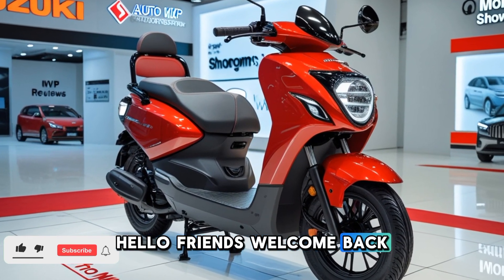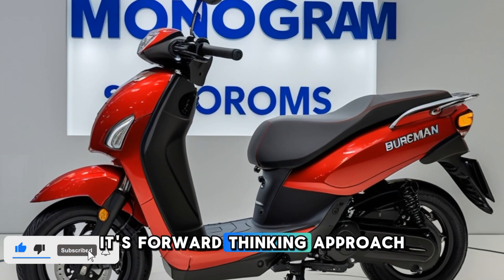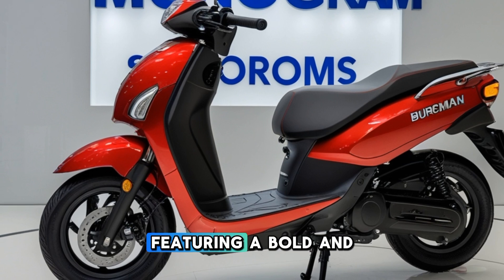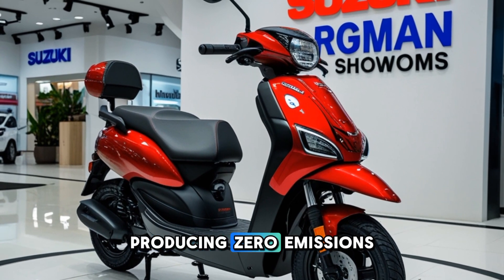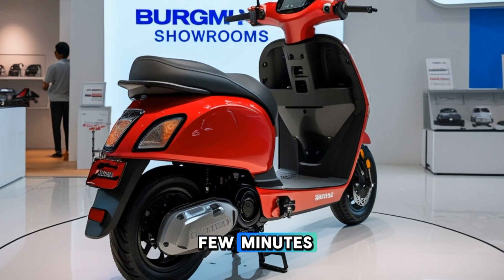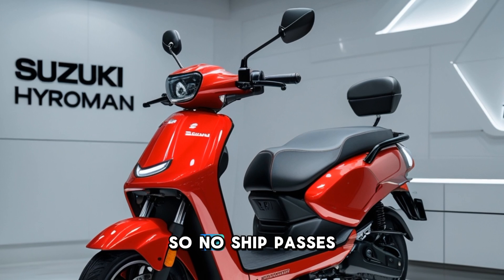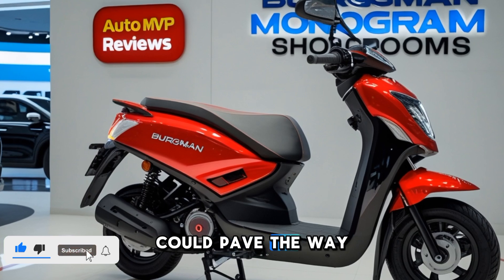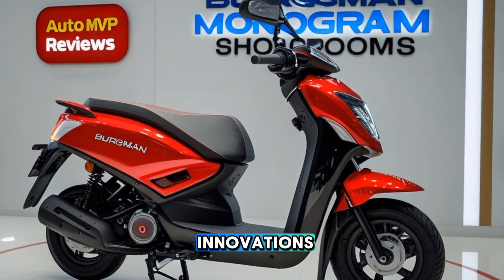Forget Electric! Suzuki’s Hydrogen Burgman 2025 is Next-Level!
The **2025 Suzuki Burgman Hydrogen Scooter** is here, redefining the future of two-wheelers! With cutting-edge **hydrogen fuel cell technology**, Suzuki has taken a bold step towards **zero-emission mobility**. This revolutionary scooter promises **fast refueling, extended range, and an eco-friendly ride**—a true game-changer in the world of scooters.

In this video, we dive deep into the **Suzuki Burgman Hydrogen 2025**, exploring its **design, performance, range, features, and how it compares to electric scooters**. Is hydrogen the **ultimate solution for urban commuting**? Watch the full review to find out!

🔹 **Key Highlights:**
✔️ Hydrogen-powered innovation
✔️ No charging required – Quick refueling
✔️ Long-range, efficient, and emission-free
✔️ Advanced technology and futuristic design
✔️ Suzuki’s vision for the future of two-wheelers

This scooter is expected to revolutionize the **Indian and global markets**, offering a **clean energy alternative** to petrol and electric scooters. Will it be the future of urban mobility?

Would you like me to adjust anything or make it more engaging?